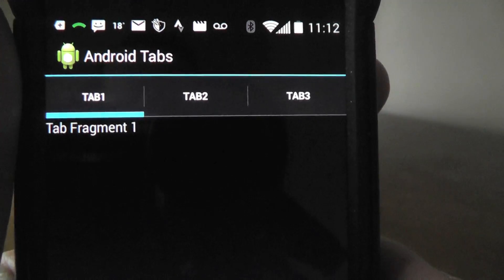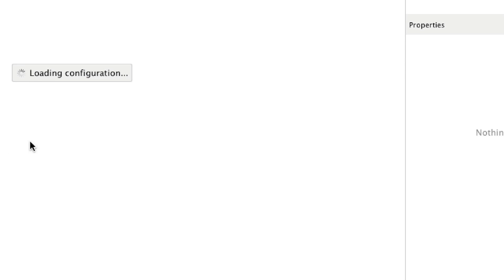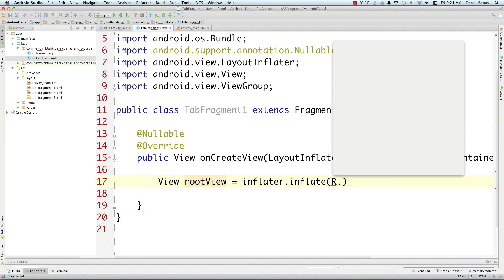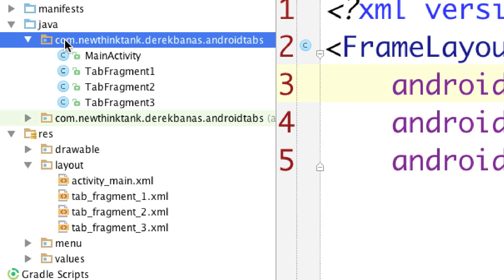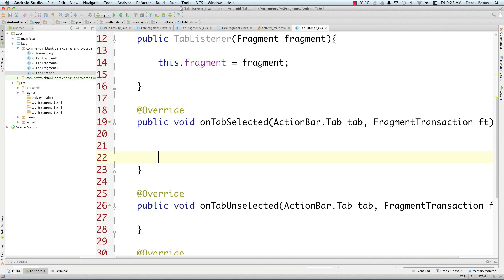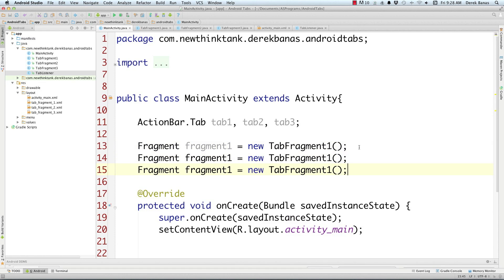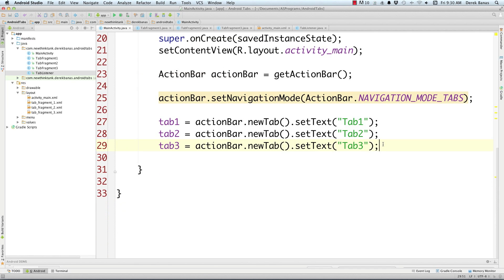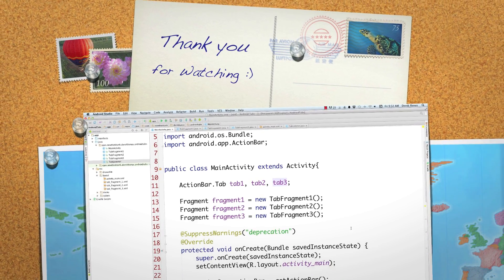How to Make Android Apps 26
In this tutorial I'll create an Android Tab Layout example program. It will show how easy it is to create the tabs and then open new fragments on screen when they are clicked. Everything works easily when we use the callback interface TabListener.

In the next video we'll make it so we can swipe through our fragments.